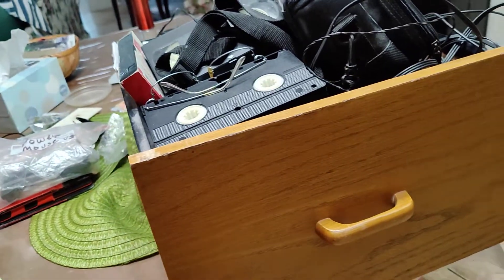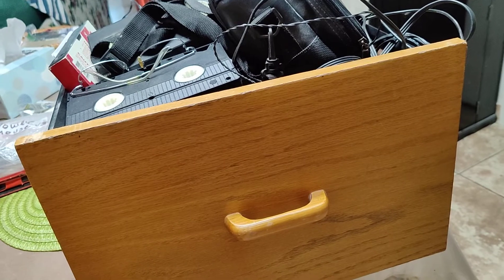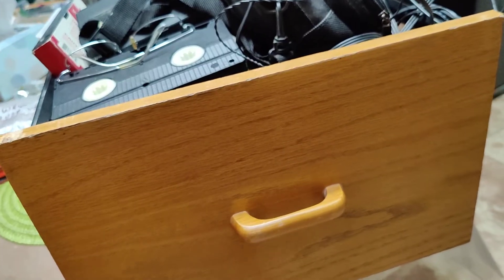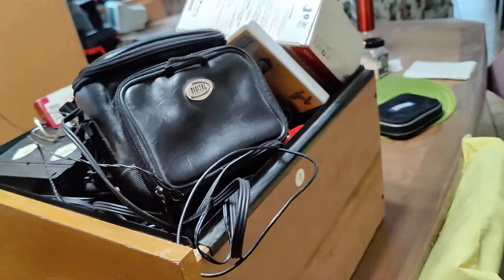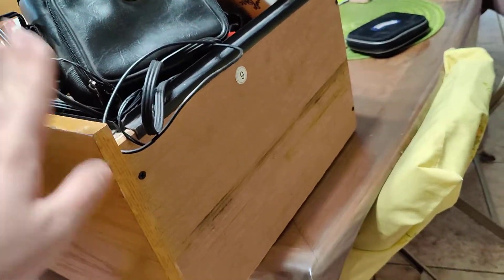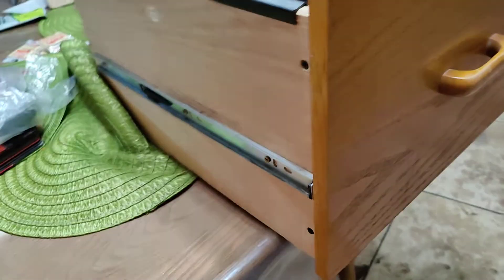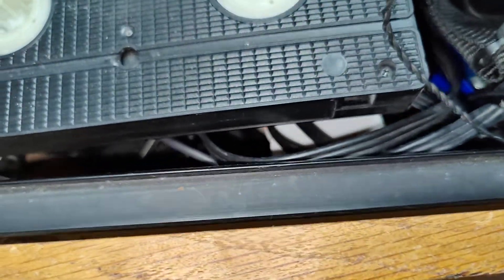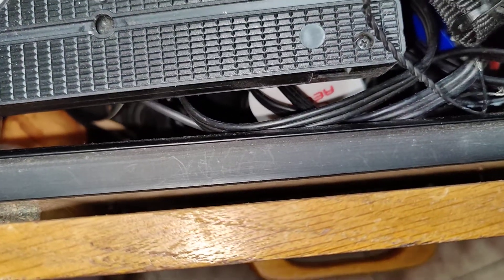The drawer in my desk has a wierd design.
I just noticed the front of the door isn't the front of the inside, there is a wierd gap.